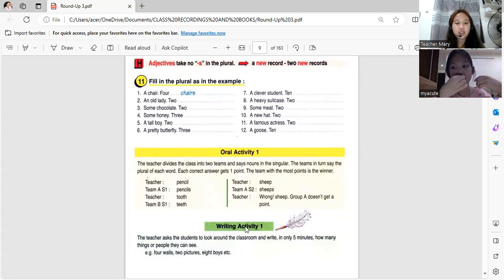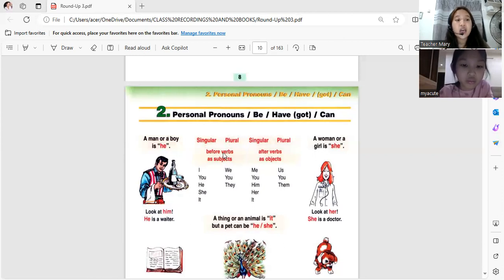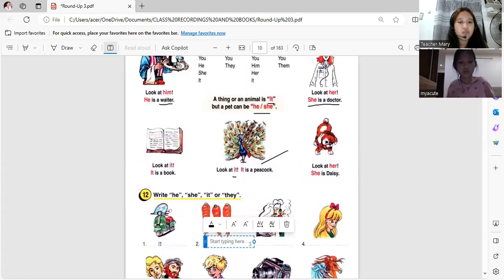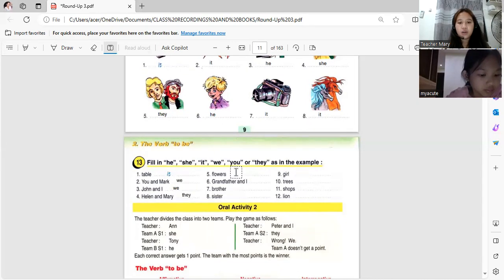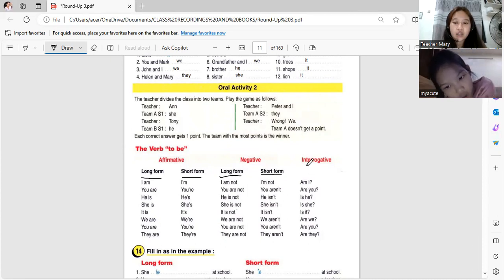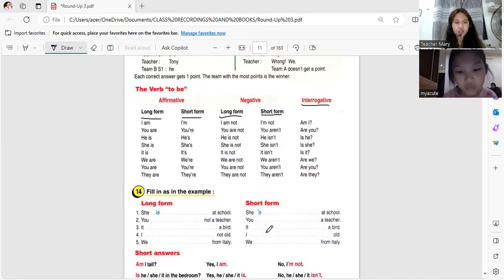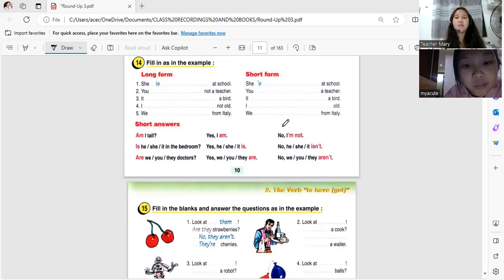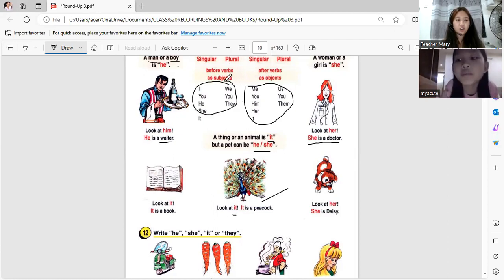Thanh Hoa day 37|Học Tiếng Anh Online|Learn English Online